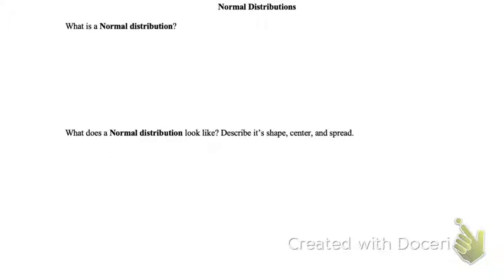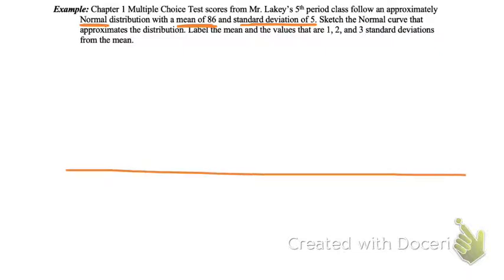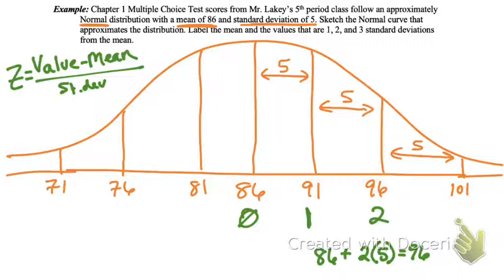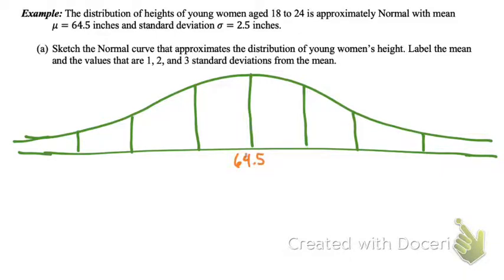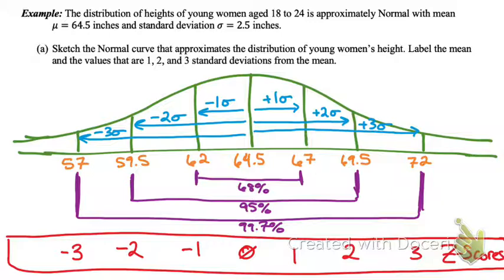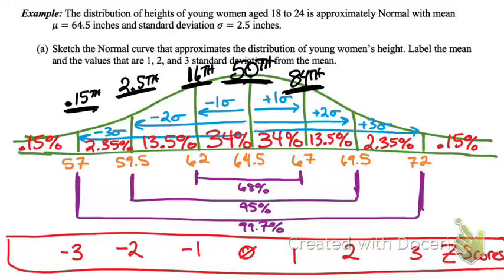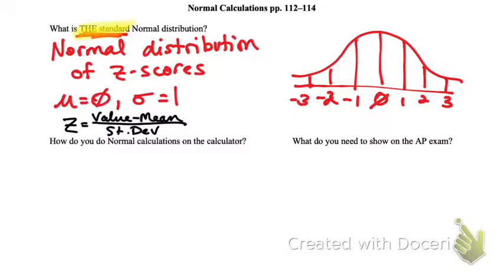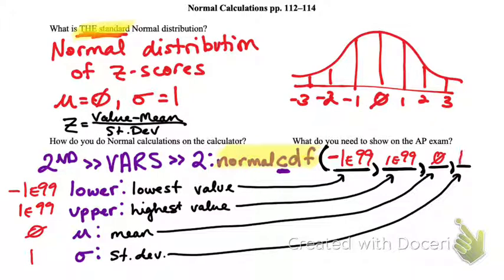2.2 Video- Part 2